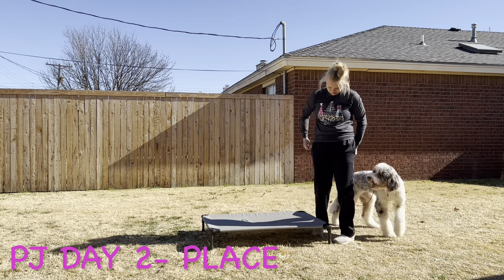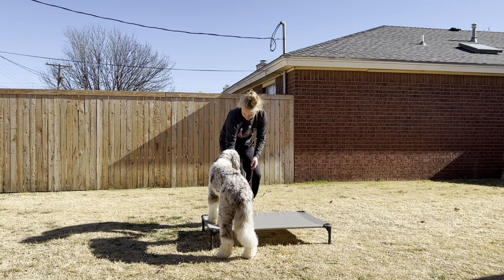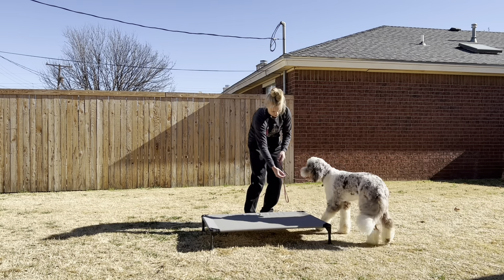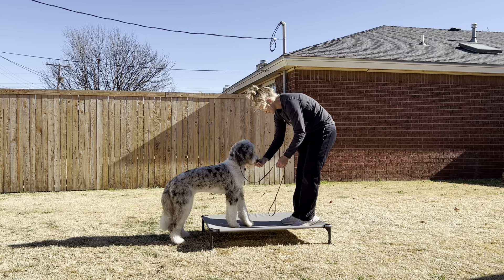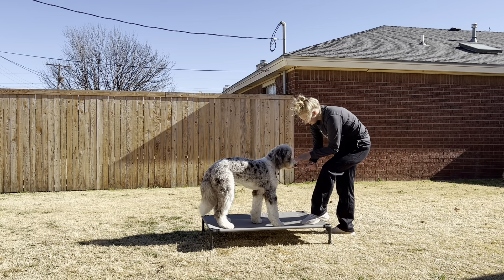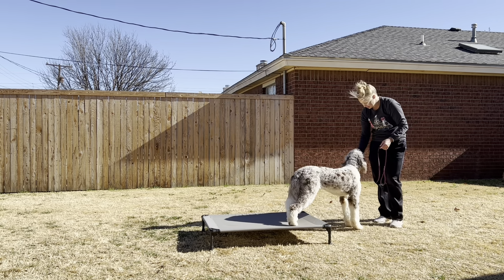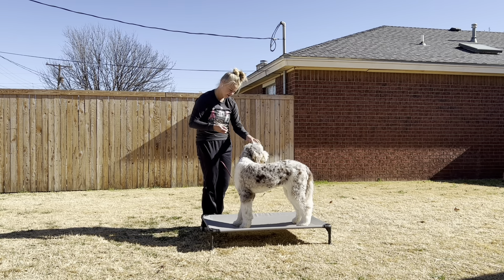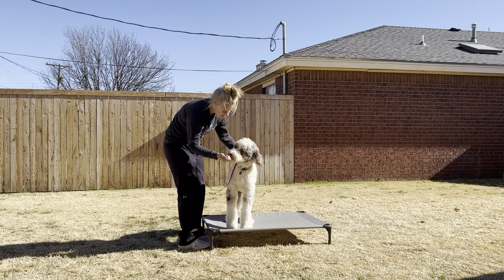02 Piper- working on "Place" w/ Jenna of